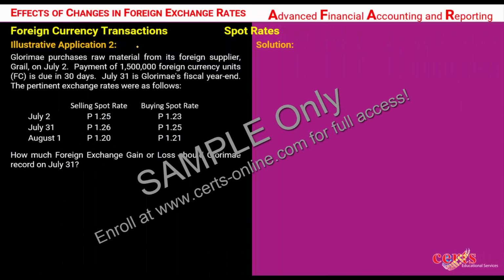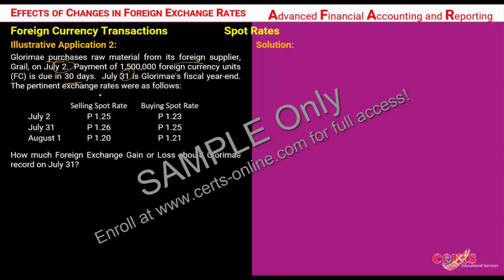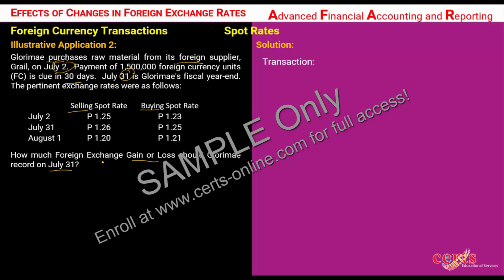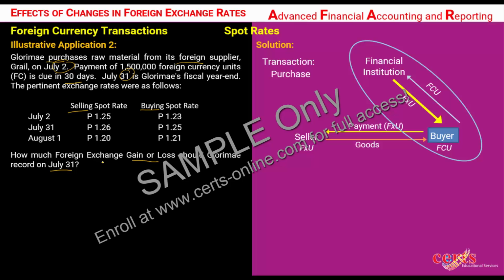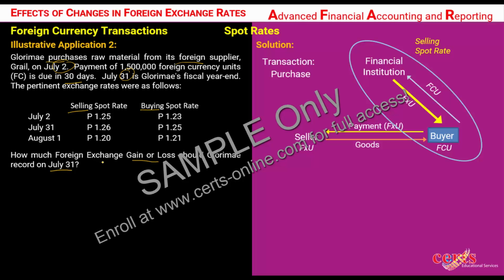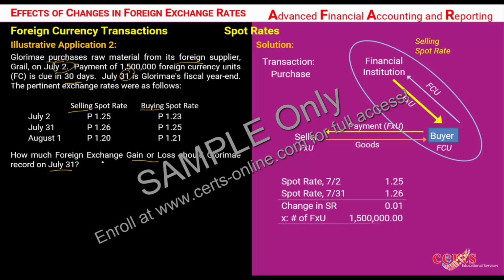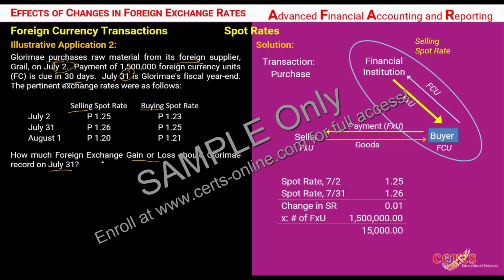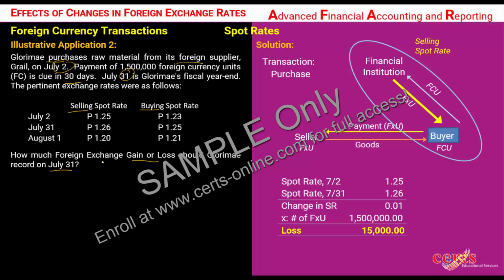CERTS-ONLINE: AFAR Sample video - Illustrative Application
Enroll to our CERTS-ONLINE CPA Review program to gain full access of our test banks and lecture videos!